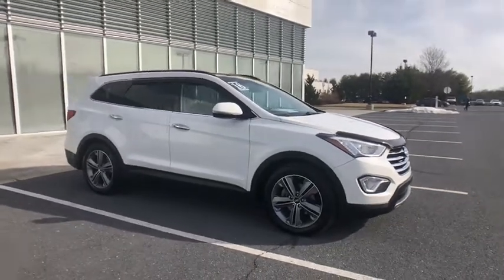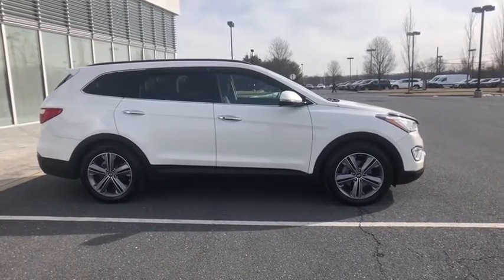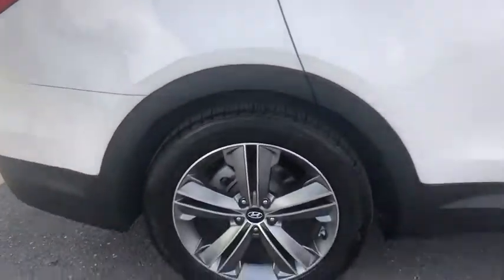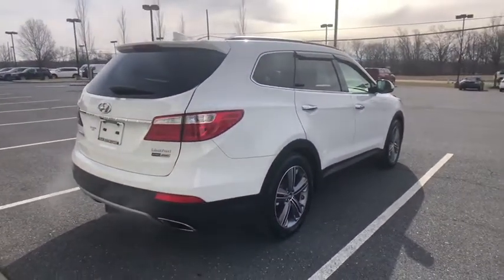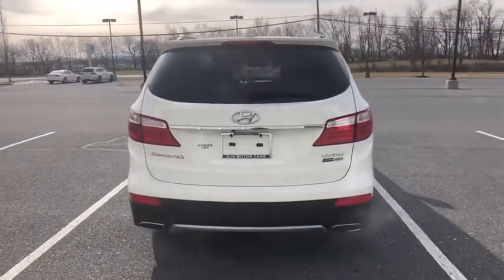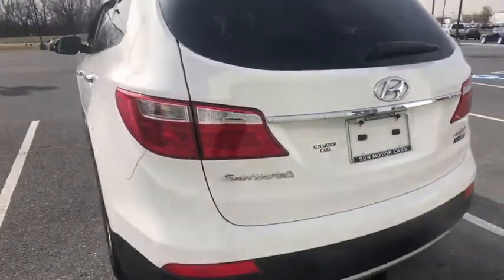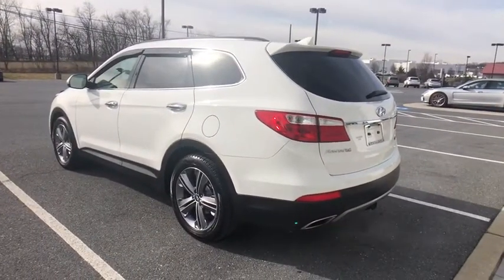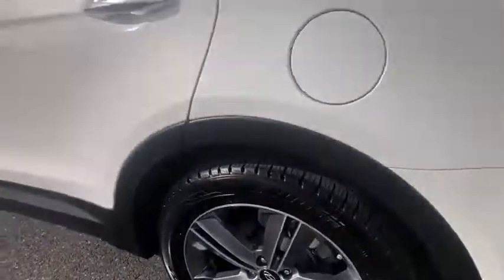2016 Hyundai Santa_Fe Harrisburg, Carlisle, Hershey, Camp Hill, Lancaster Z1853A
Used 2016 Hyundai Santa_Fe available in Mechanicsburg, Pennsylvania at Audi Mechanicsburg. Servicing the Harrisburg, Carlisle, Hershey, Camp Hill, Lancaster, PA area.

Audi Mechanicsburg
6671 Carlisle Pike

* 1 OWNER CLEAN CARFAXbr.brNew Pa State inspection and emissions brFresh oil change and vehicle service brSun Motor Cars 114 point Pre-Owned Inspection. brDealer service record upon request brbrFor more information please contact LeAnna Cherewka at .